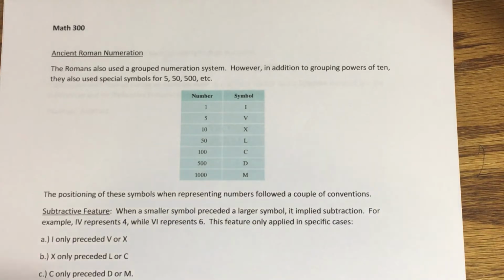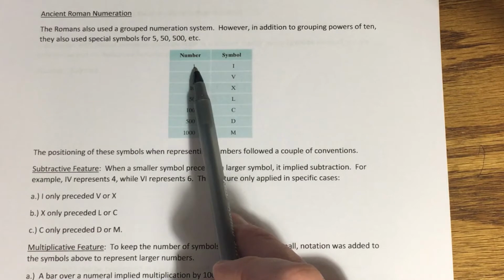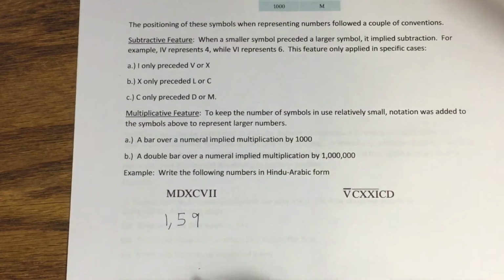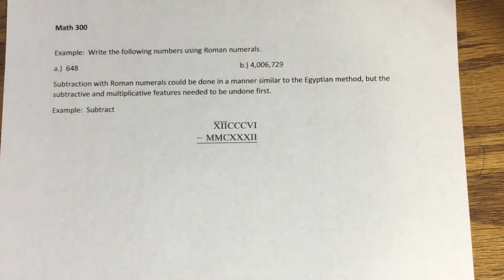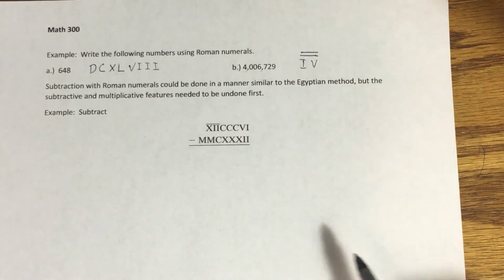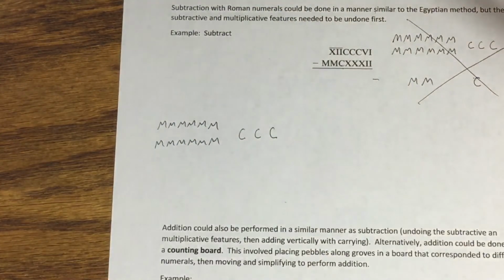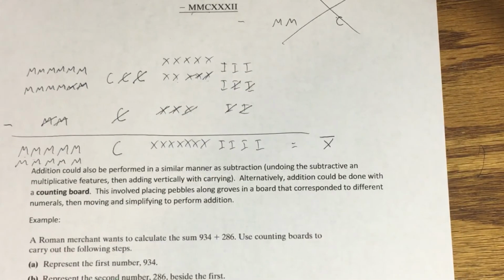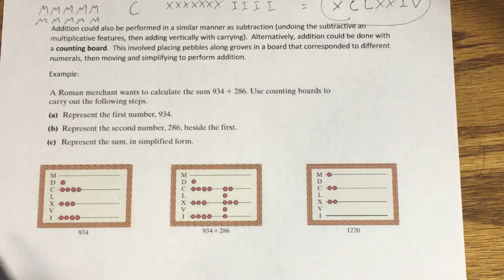4.1 - Historical Numeration Systems (Part 2)